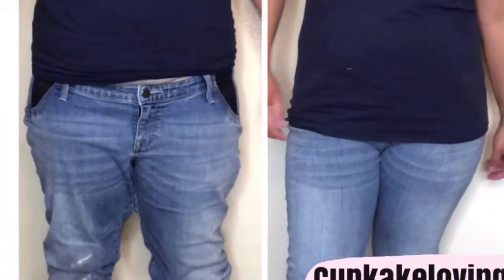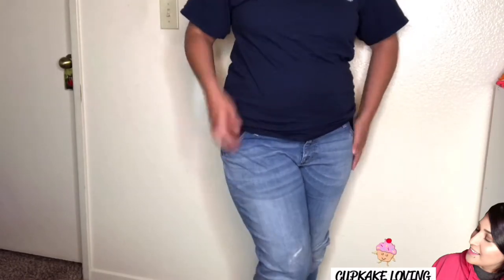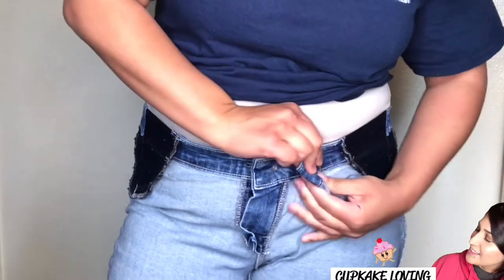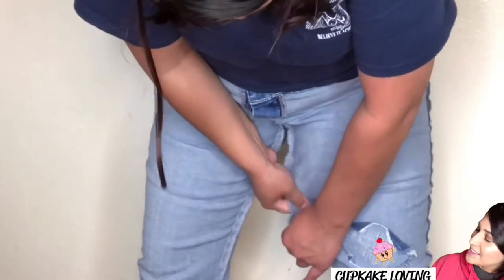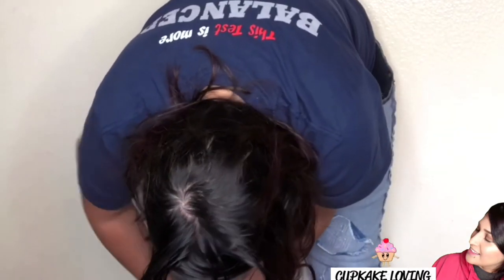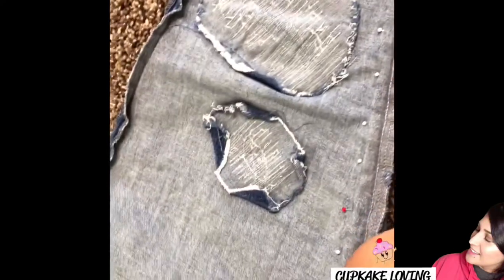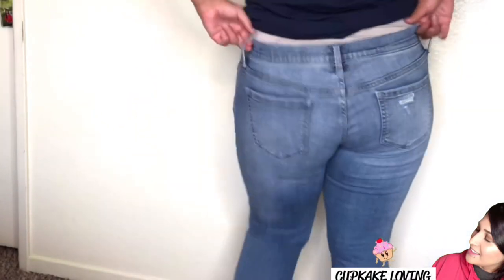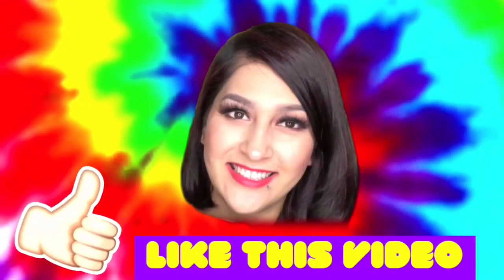How to sew maternity jeans into postpartum jeans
I will show you how to get your old pair of maternity jeans and sew them to fix you for regular pair of jeans. You can use this method to fix any regular jeans.

All you need is old pair of jeans that don’t fit you . Sewing machine, pins, ruler and jean thread